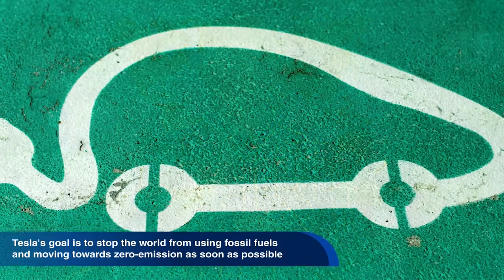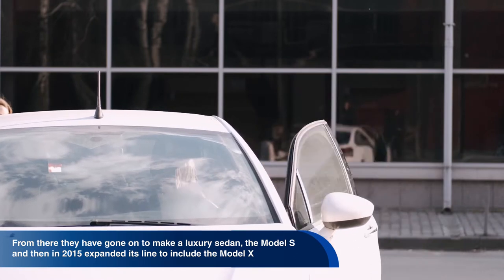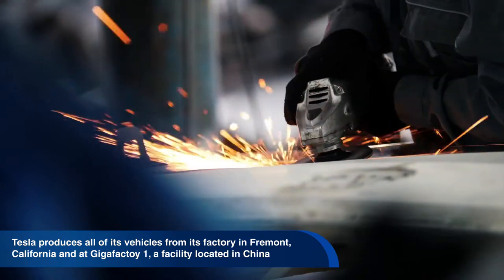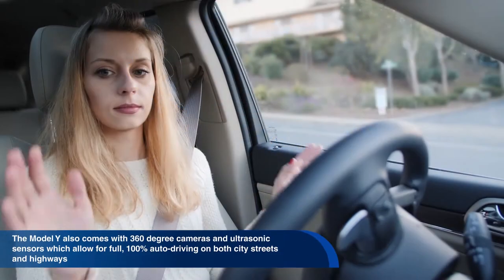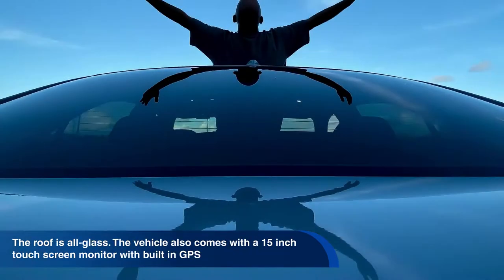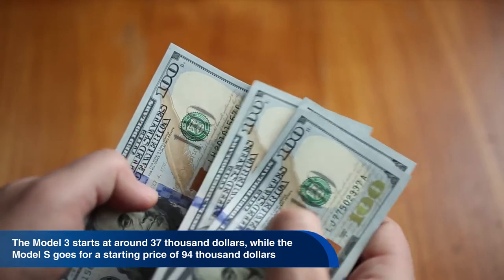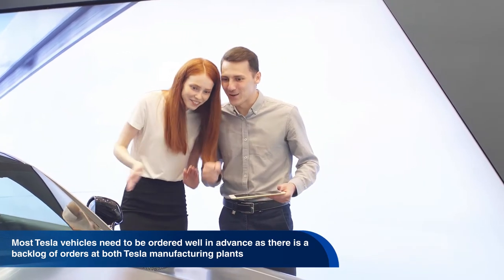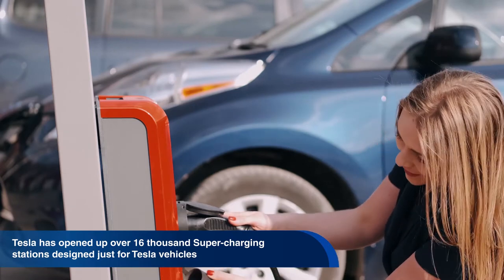English World Documentary: Tesla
The company Tesla was founded in 2003 by a group of engineers who wanted to build  electric cars that would be better, quicker and more fun to drive than gasoline cars.  Tesla's goal is to stop the world from using fossil fuels and moving towards zero-emission as soon as possible.

Coordinador

Soporte Tecnológico